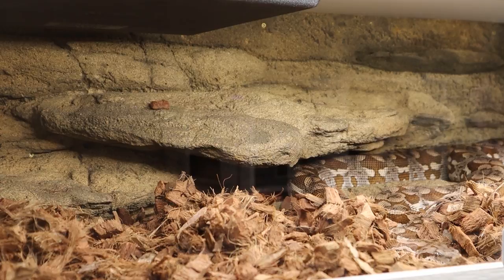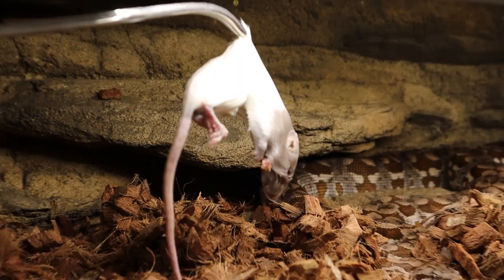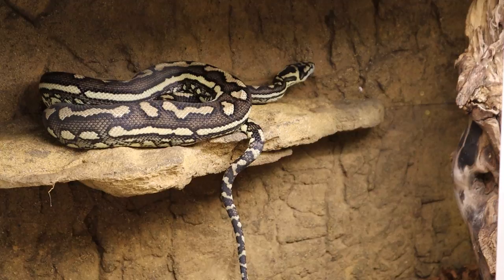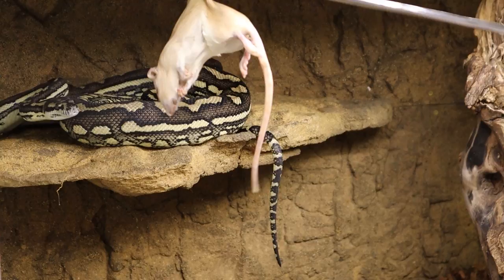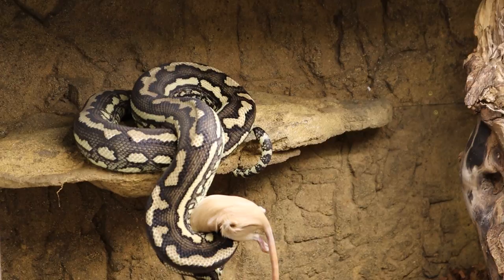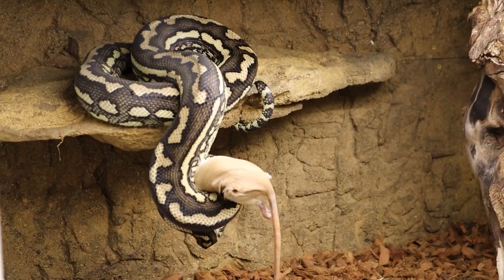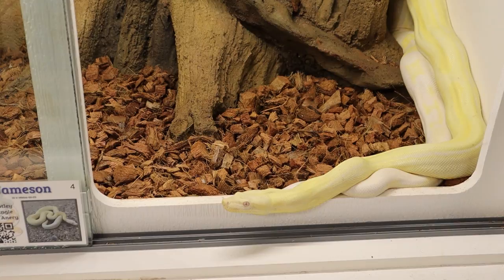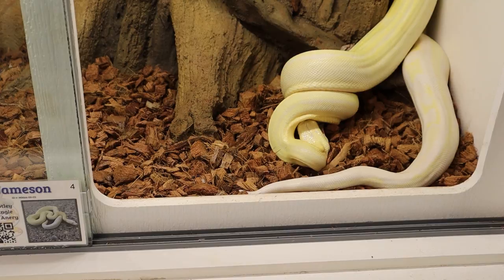FEEDING SNAKES!!! | Mixology #80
We're in the process of converting to frozen-thawed rodents. Watch as we feed our biggest and most powerful snakes!

Prices include shipping in the Lower 48.
Hats - $18
Tees - $22
Long Sleeve Tees - $32
Hoodies - $42
Polos - $35
Coffee Cups - $12
Rocks Glasses - $16